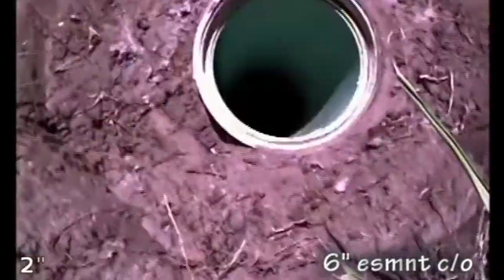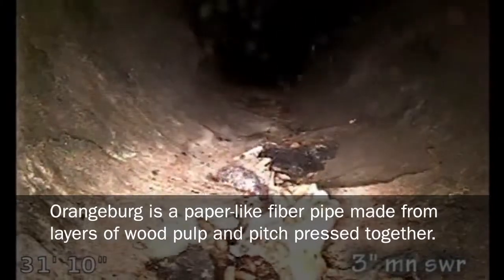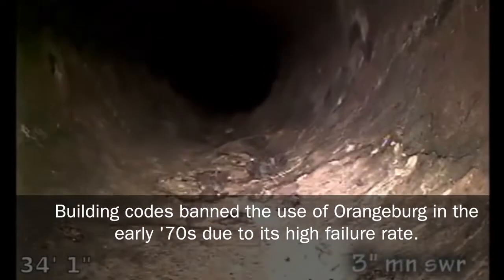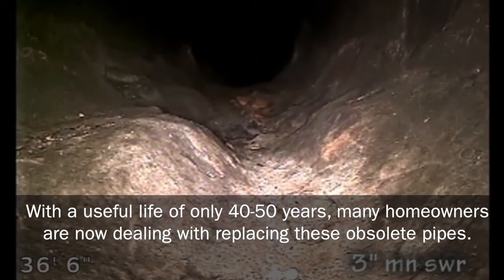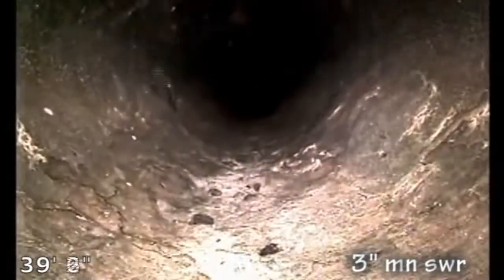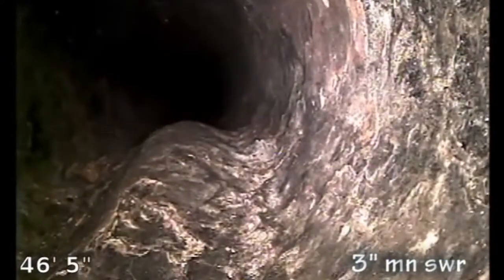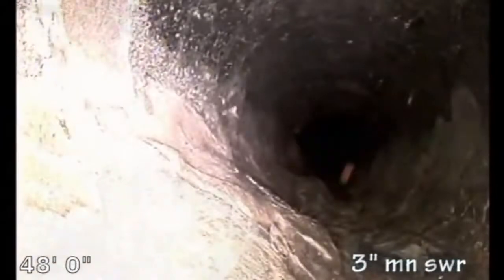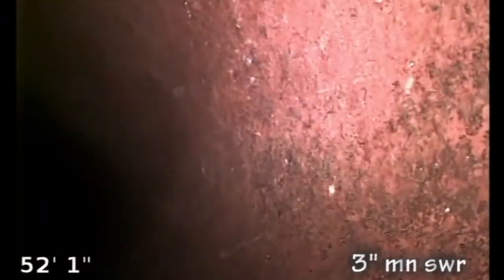Orangeburg pipe is expiring. Here's what you need to know.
We've been seeing more and more Orangeburg pipe in our inspections. It was a clever solution to the steel shortages during WWII, and its reputation as an inexpensive building material kept it popular into the '60s. Its reputation then became one of premature failure and was eventually banned from use in international building codes in the early '70s. Watch this video to see what it looks like when Orangeburg fails.

Serving West-Central Florida.